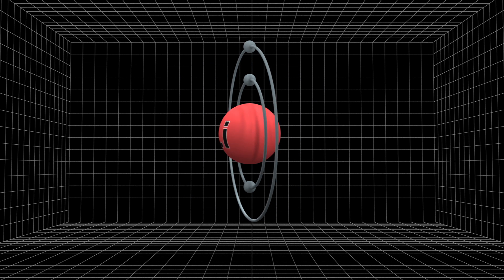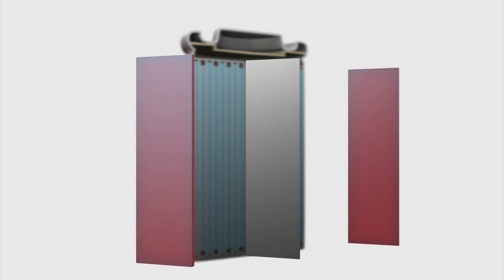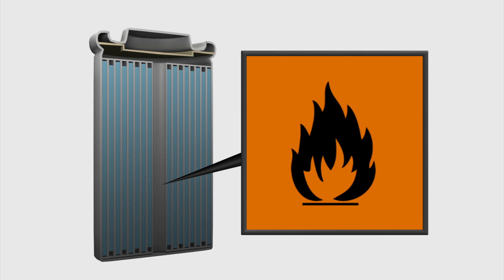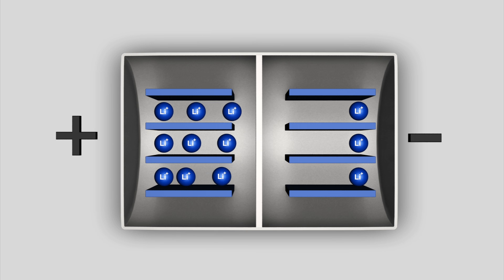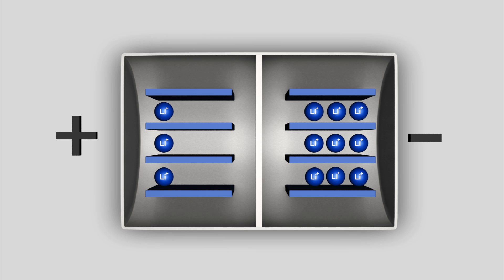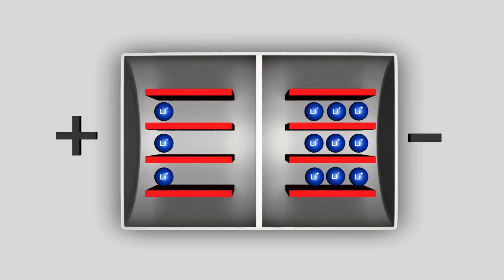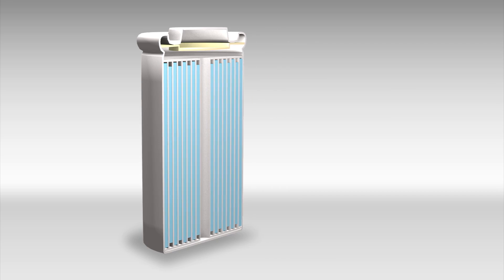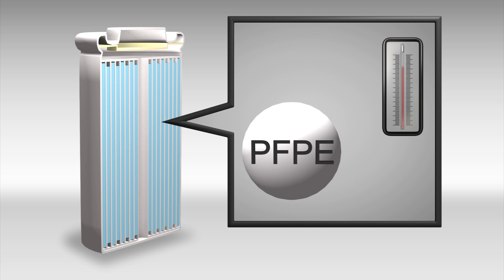Non-flammable lithium-ion batteries developed by scientists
Originally published on March 7, 2014

US scientists have discovered a material that can substitute the flammable components in lithium ion batteries, offering a safer alternative to the commonly used, yet potentially dangerous batteries such as those that grounded the Boeing 787 Dreamliner.

According to Knovel, scientists at the University of North Carolina-Chapel Hill have found a material, known as perfluoropolyether [PFPE], to replace the flammable component in lithium ion batteries.

The material has been used as an unguent for gears in heavy duty industrial equipment and was recently studied as a potential solution to the problem of aquatic creatures adhering to the bottom of sea-faring vessels.

The substance that can replace the electrolyte in lithium ion batteries is called perfluoropolyether. It can dissolve lithium salt and exhibits thermal stability beyond 200°C .

Lithium is also a highly reactive substance containing sodium and potassium. Like all batteries, lithium-ion ones consist of two electrodes separated by an electrolyte, a solution of lithium salts and organic solvents.

Most of these solvents are highly flammable. When a small fault in the extremely thin separators that keep the battery elements apart appears, it can lead to an internal short-circuit and a subsequent build-up of heat. This can trigger the battery to overheat and on some occasions burst into flames.

Lithium-ion batteries are highly flammable. In 2013, the Boeing 787 Dreamliner was grounded due to electrical fires during flights caused by its lithium-ion battery packs.

This animation explains how a fire is triggered in lithium-ion batteries.